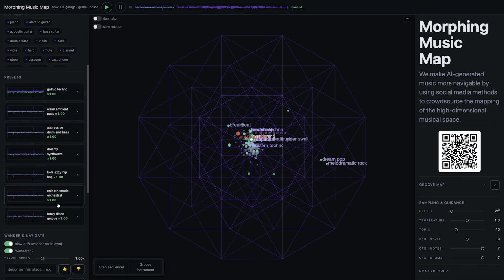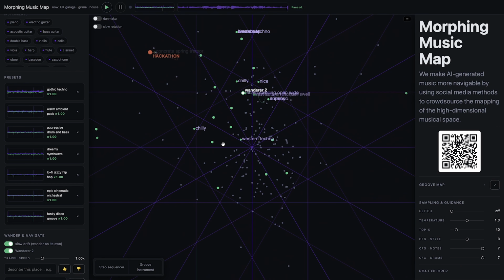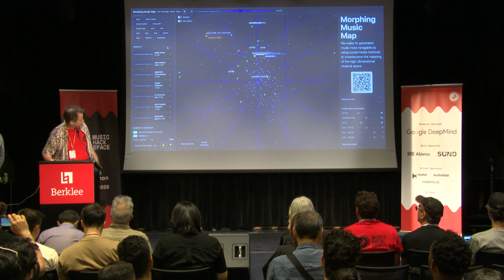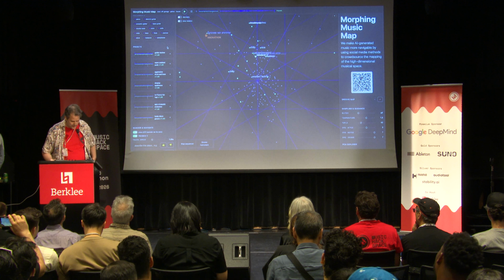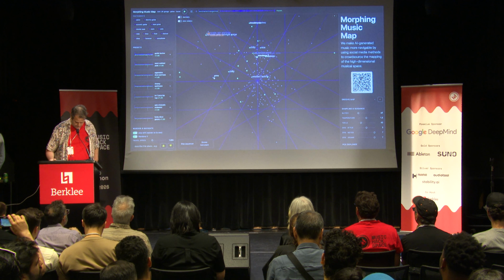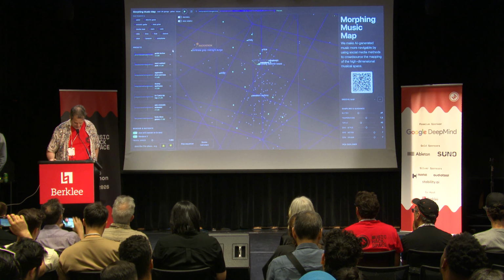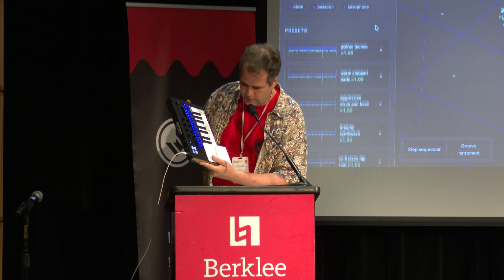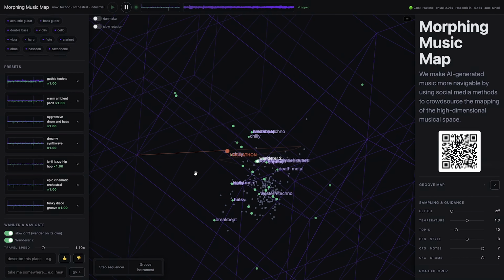Morphing Music Map | Boston 2026 Hackathon Presentation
This presentation was recorded at the Music Hackspace Hackathon Boston 2026 — a weekend of hands-on music technology innovation hosted in Boston, MA on June 6–7, 2026.

The Morphing Music Map plots music across 12 dimensions and lets you surf between styles in real time using a MIDI controller. Powered by Google Magenta, it morphs seamlessly between groove profiles imported from classic samples — giving performers expressive, tactile control over musical style, feel, and momentum.

Built at the Music Hackspace Boston Hackathon 2026 by Team Morphing Groove Map, this project is one of the most ambitious multi-tool builds of the event — spanning Ableton, Magenta, MuseHub, Audiotool, Suno, and Stability AI.

Ready to build your own music tech project?

Meet the team:
* Joseph Sebastian Gennaro